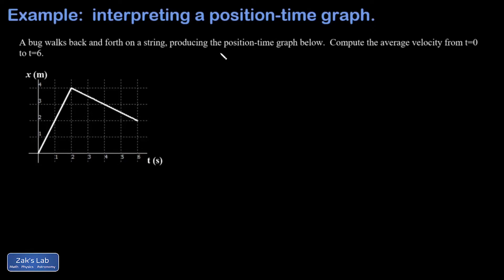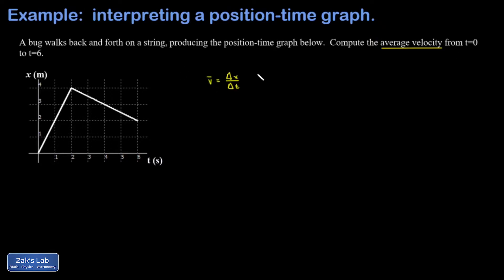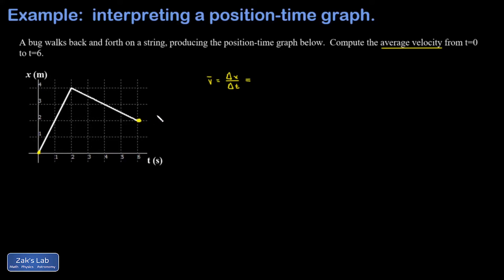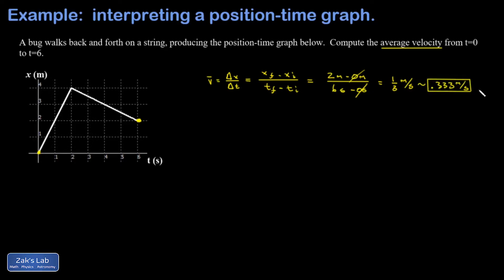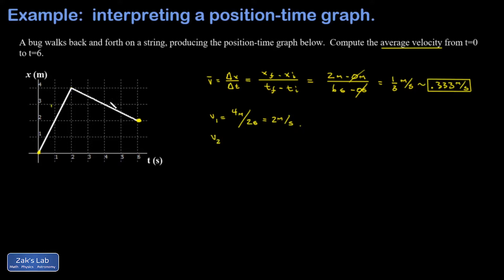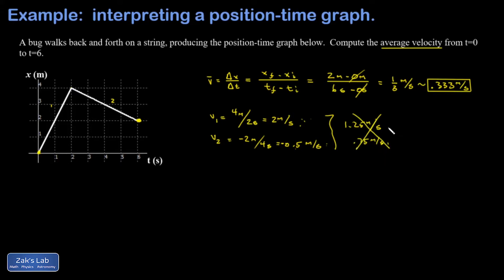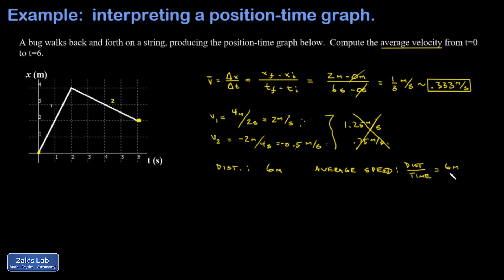Position-time graph average velocity question: apply average velocity formula using a graph.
In this position-time graph question, we use the position vs. time graph to calculate average velocity from a graph using the average velocity formula.

Applying the average velocity formula using a graph, we simply read the displacement (final position - initial position) off the graph, then divide by the total time for the motion.

After we calculate average velocity from a graph, we discuss two ways that this question is commonly answered incorrectly:  the average velocity is not the "average" (arithmetic mean) of the two velocities shown in the graph, and the average velocity is not the same thing as average speed.  When we consider average velocity vs. average speed, the difference is that average speed uses the total distance covered in the motion rather than the displacement (final position - initial position)